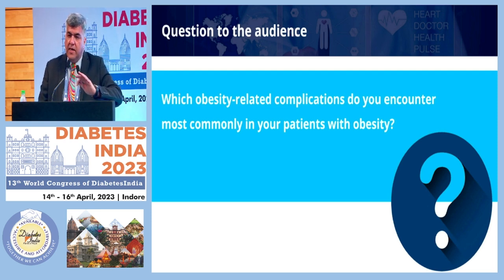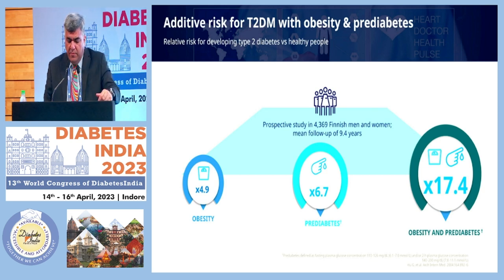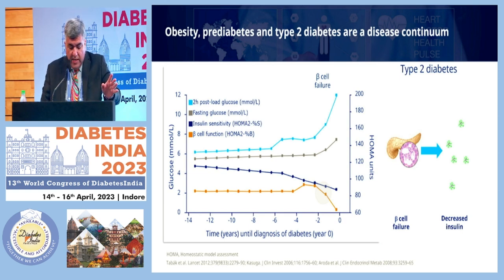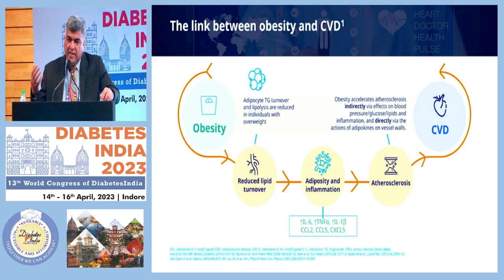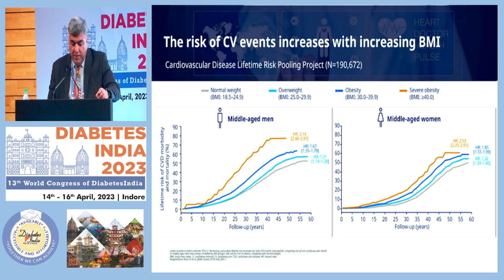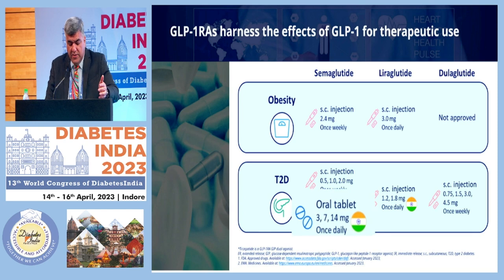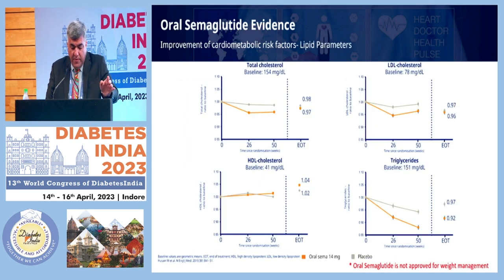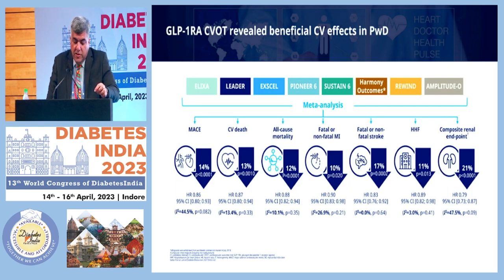Dr. Manoj Chawla | Diabetes India 2023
Topic: Effect of Weight Loss on CV Risk Factors and Type 2 Diabetes